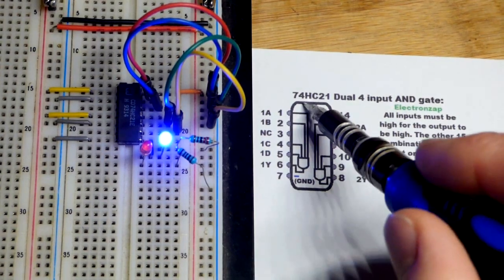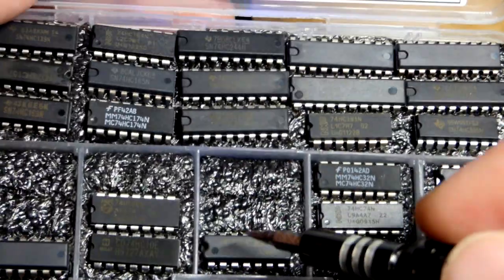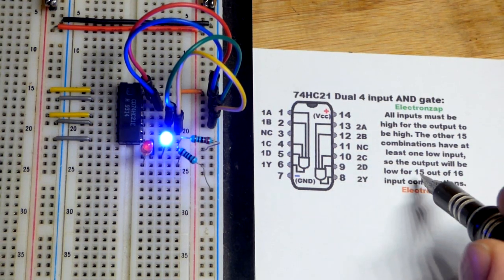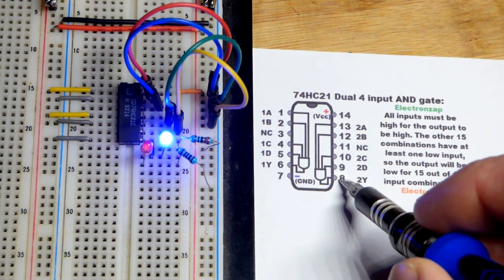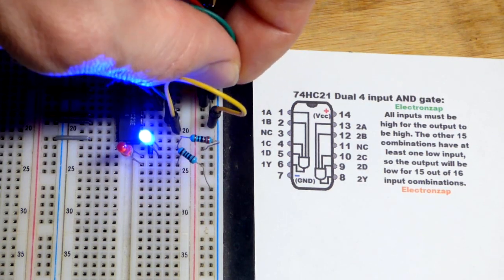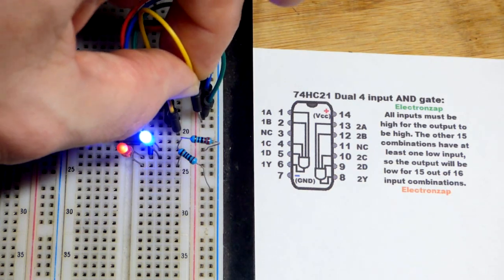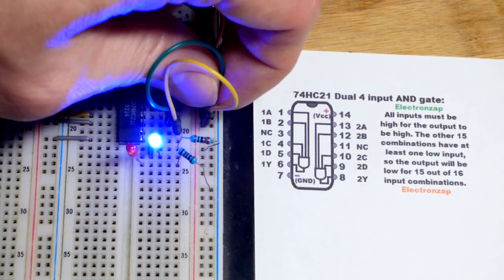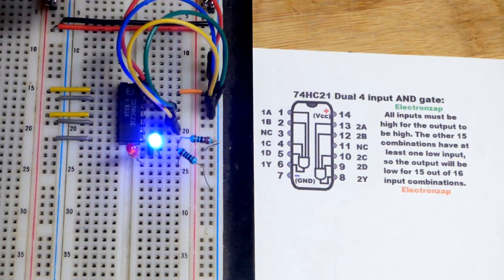74HC21 7421 Dual 4 input AND Logic Gate Integrated Circuit IC component pin layout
30 Types 74HCxx Series Logic IC Assortment Kit, High-Speed Si-Gate CMOS IC.